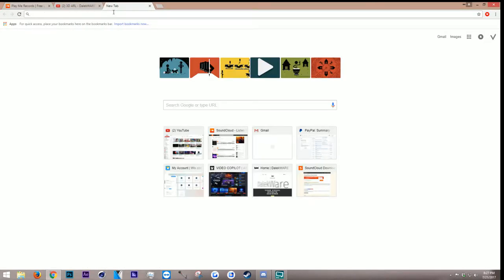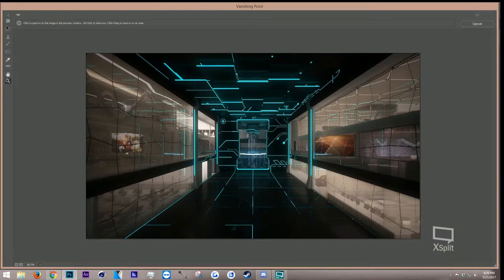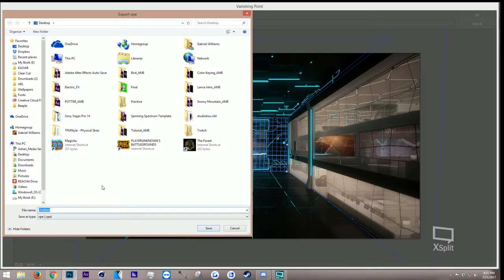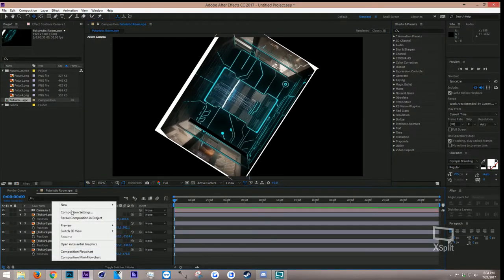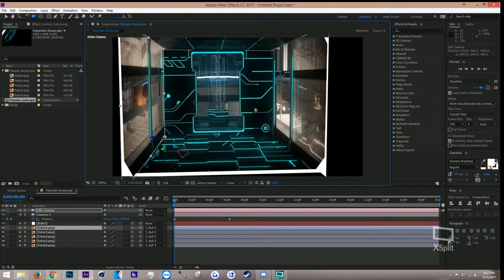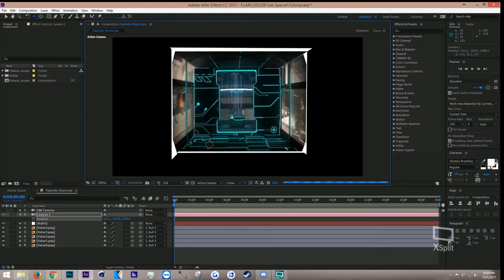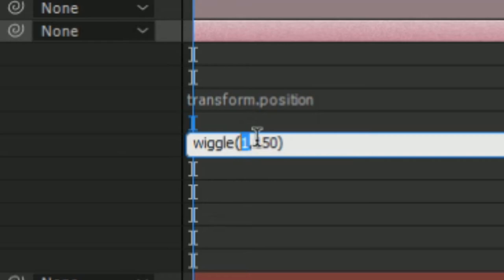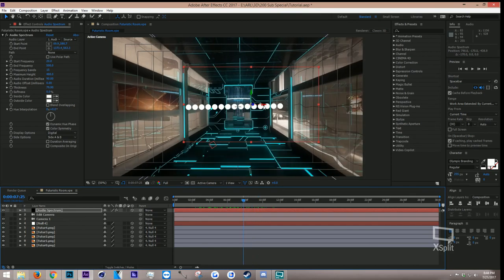How to turn a stock photo into a 3D room using After Effects & Photoshop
Made on After Effects 2017

Here I will demonstrate how to develop and create a 3D room just from using a stock photo in Photoshop & After Effects.

Rendered With:
CPU - Intel Core i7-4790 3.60GHz
Memory - 32GB DDR3 Ram

Who is DalekWARE?
Hello, I am a VFX Artist and Motion Graphic Designer. My name is Gabriel and I have been designing for about 5 years now.
Want a custom made layout for your channel or an Advertising Video, etc? and scroll down to receive a quote